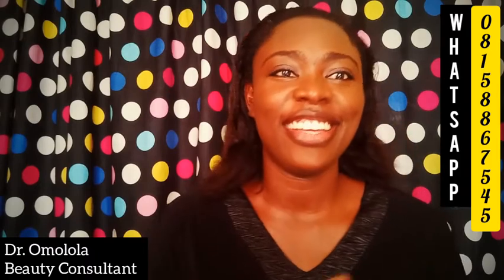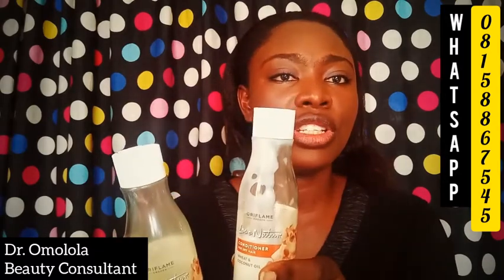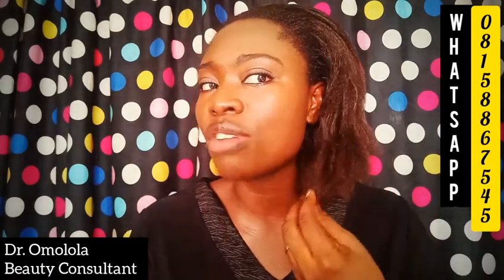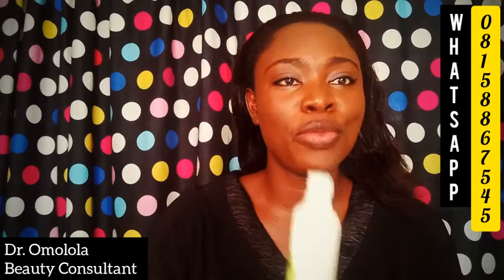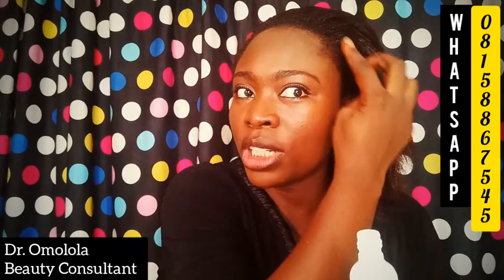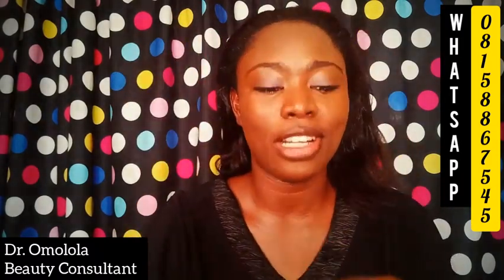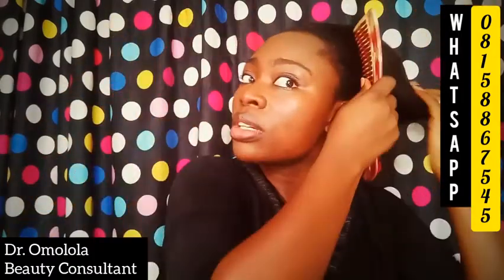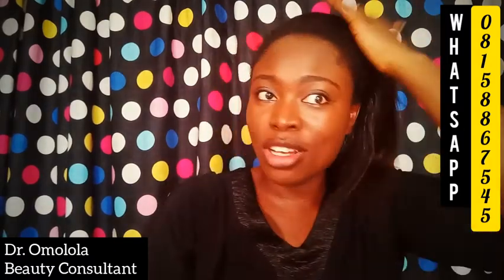My Hair Care Routine | Long and healthy hair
Want to groom healthy and long hair? Check out how I do mine